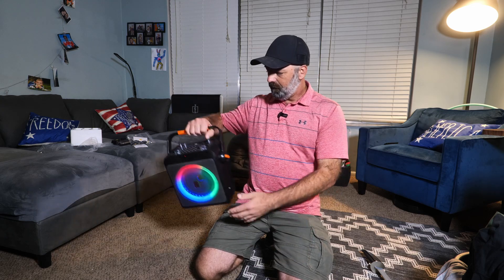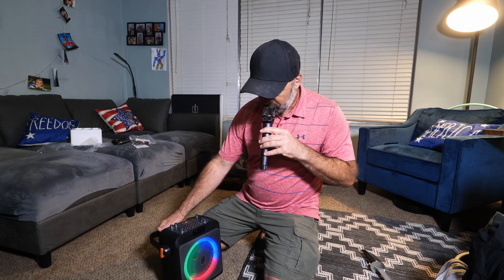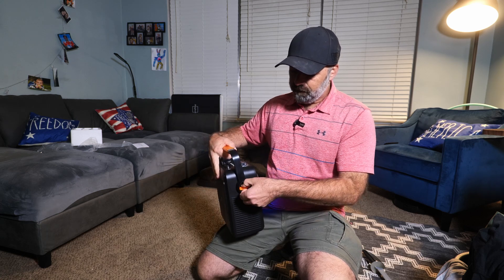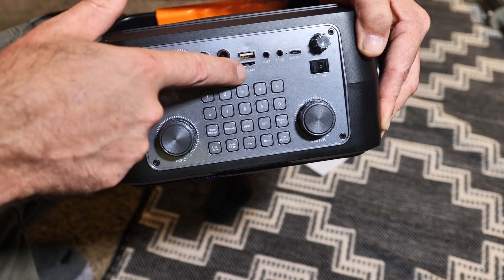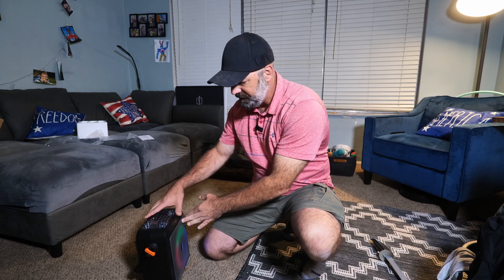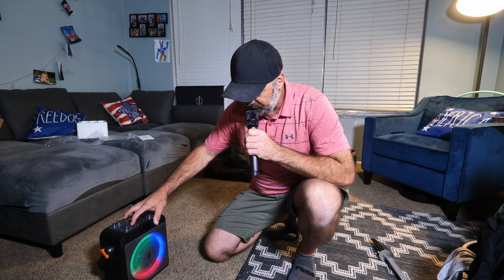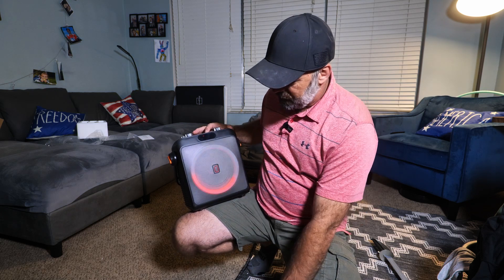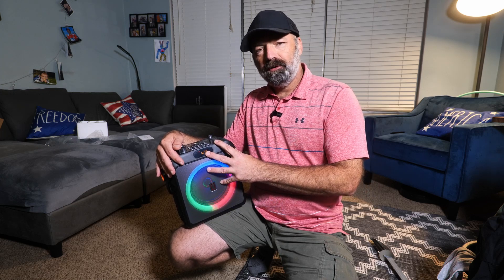HWWR Karaoke Machine with 2 Wireless Microphones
Price and Details Here!!